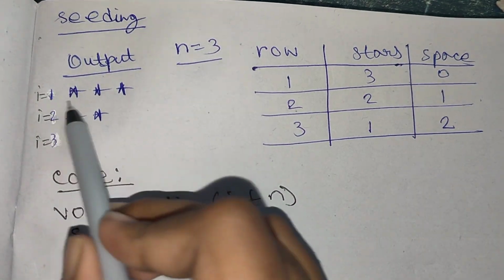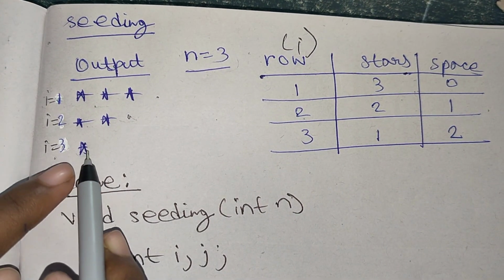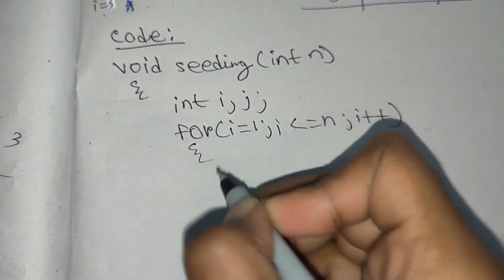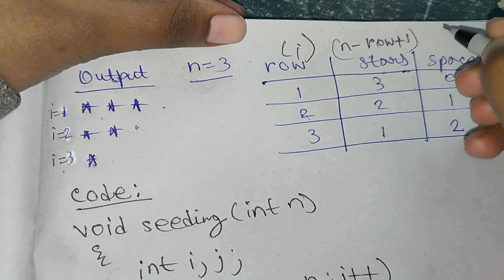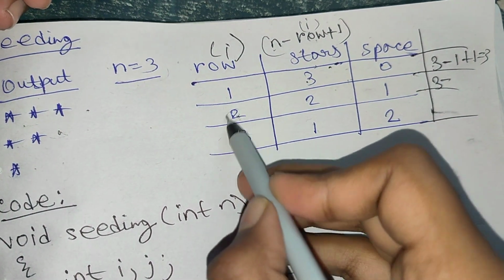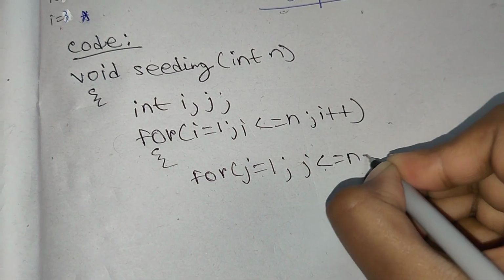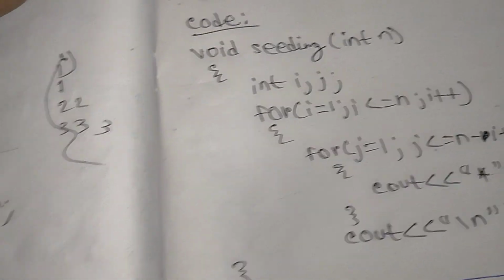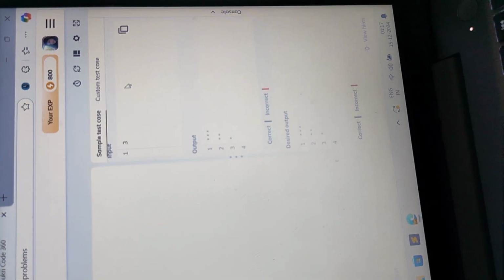1.5) Seeding (coding ninjas)